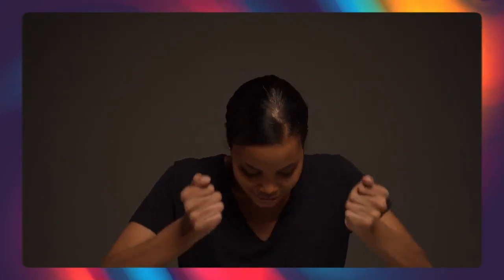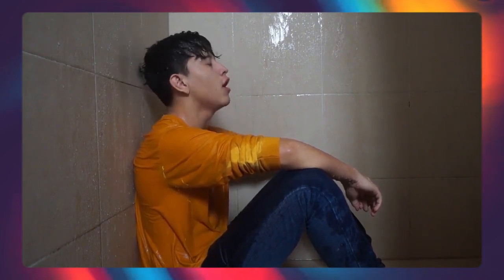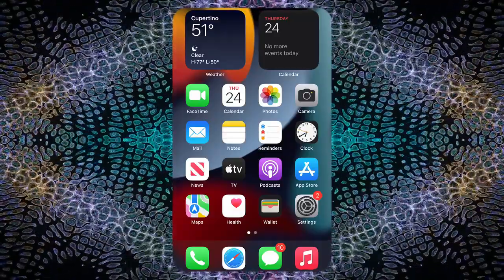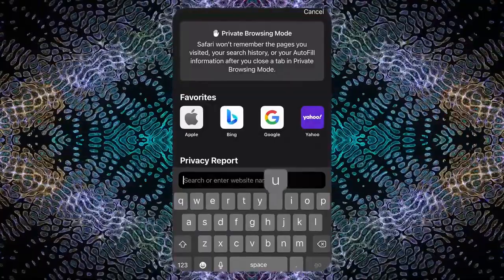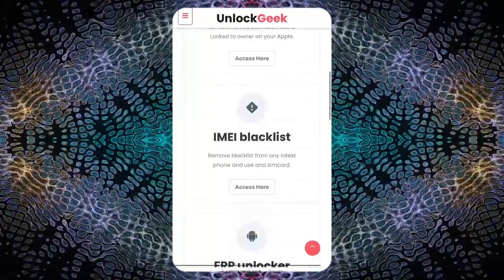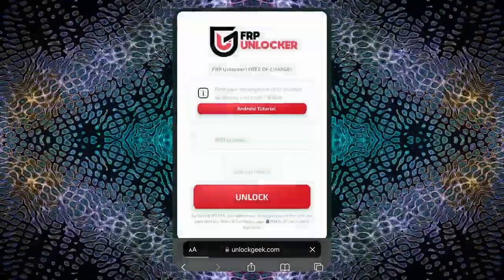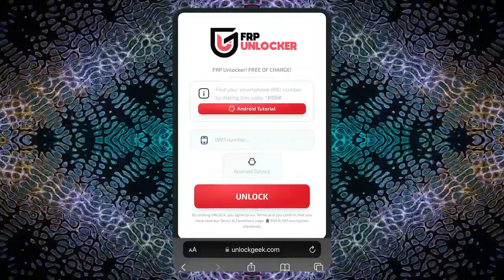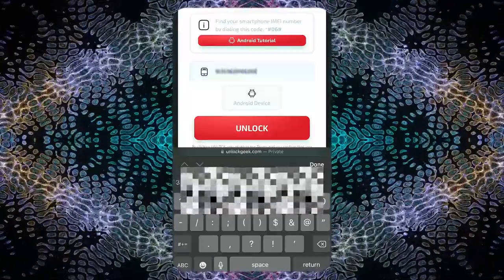Ultimate FRP Bypass 2026: Vivo, Realme, Redmi, Huawei & More Without PC!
Unlock any Android device effortlessly in 2026! This step-by-step guide covers bypass FRP for Vivo, Realme, Redmi, Huawei, Honor, Infinix, Oppo, Samsung, and Motorola without using a PC. Say goodbye to Google account locks and factory reset protection barriers. Whether you have a Tecno Spark Go or a Redmi A3, learn the latest proven methods to bypass FRP on Android 11 and newer versions. Perfect for tech enthusiasts, repair shops, and anyone stuck with FRP lock issues. Watch now and regain full access to your phone using simple tools and tricks that work in 2026!